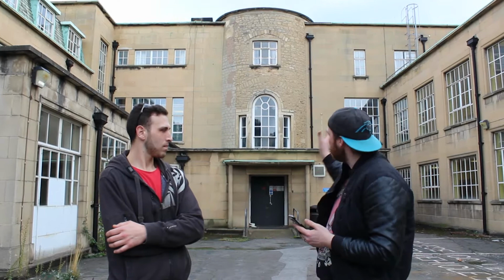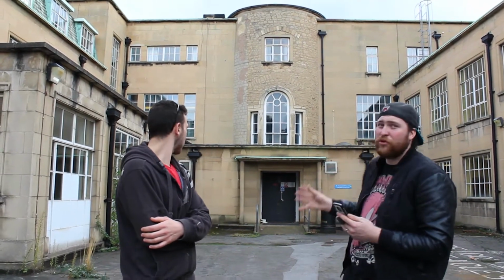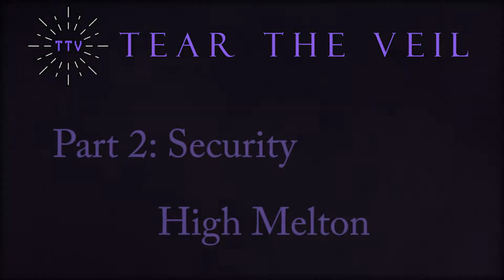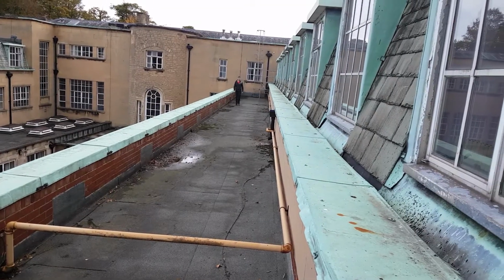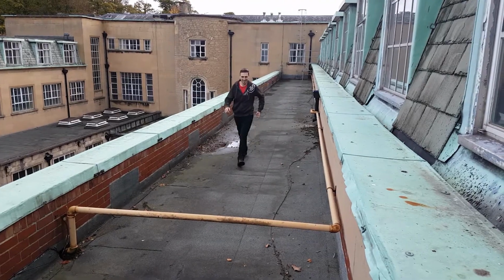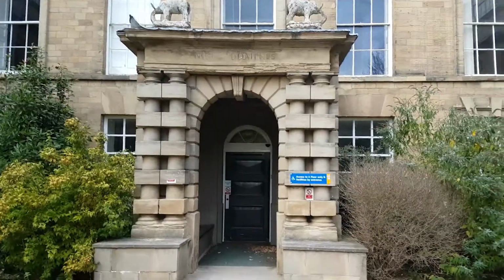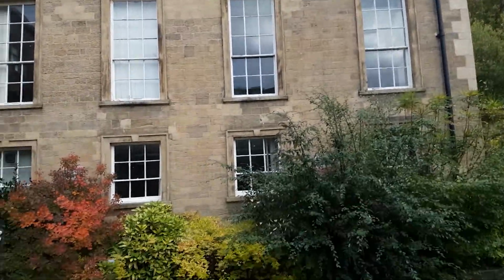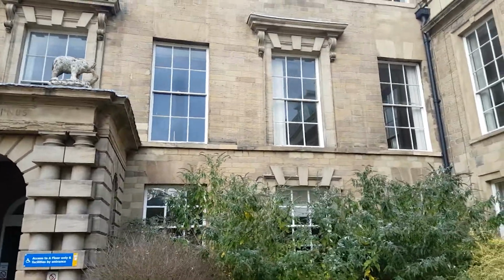We Got Caught By Security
Today we got caught by security as we take a look at an old collage campus that is said to be haunted. Do we make it in or leave in handcuffs.